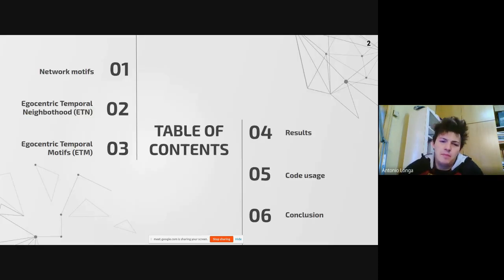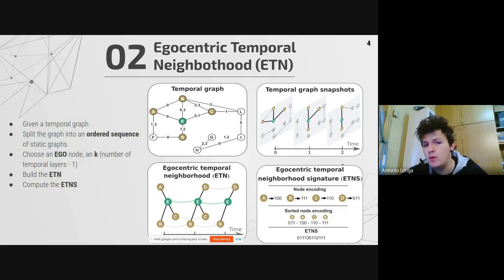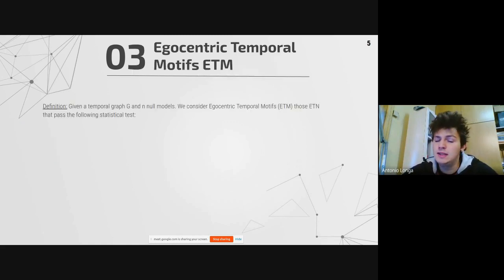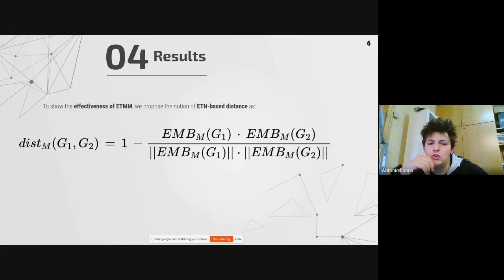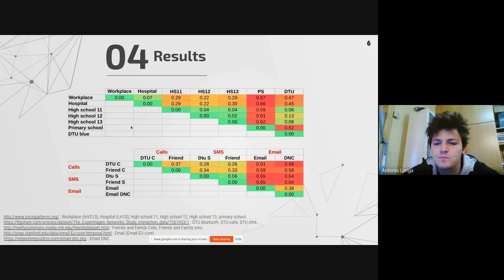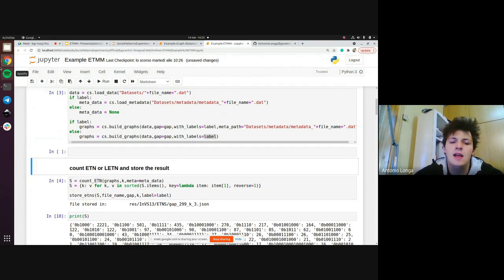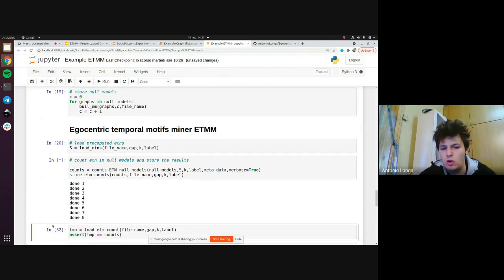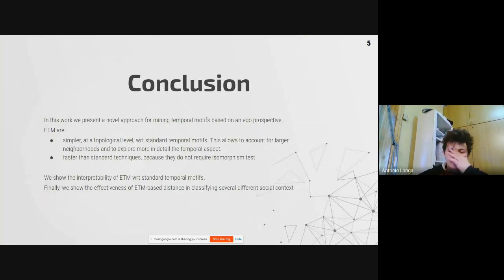Egocentric Temporal Motifs Miner (ETMM) [Paper explanation and code usage]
In this video I'm presenting the work done in the paper:
"An efficient procedure for mining egocentric temporal motifs"